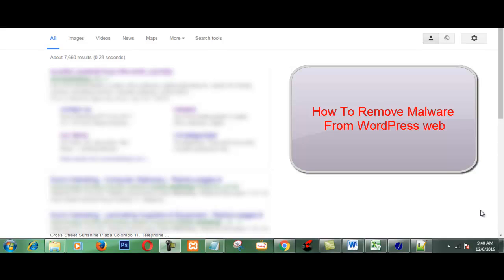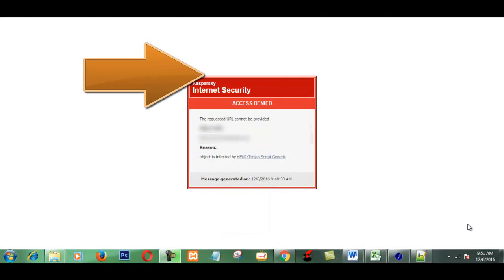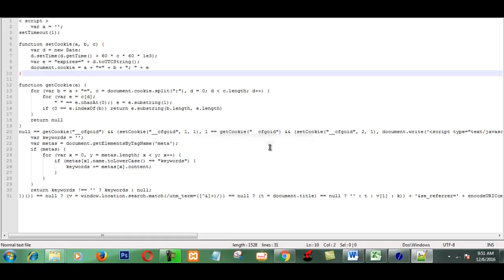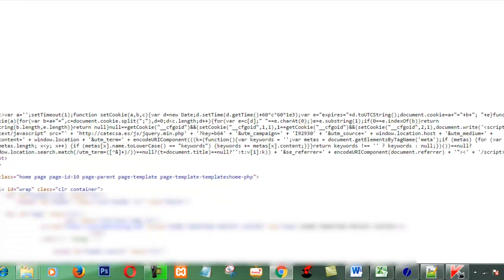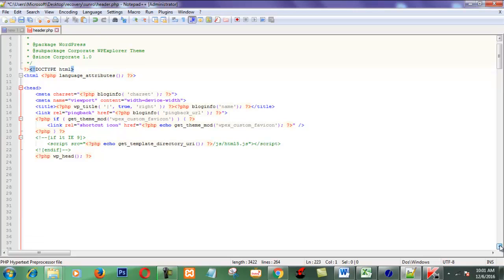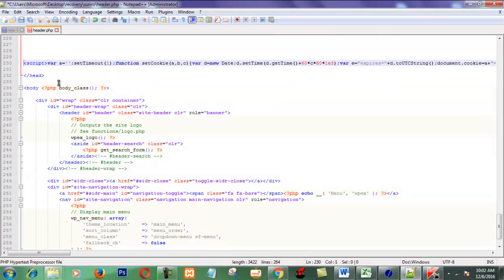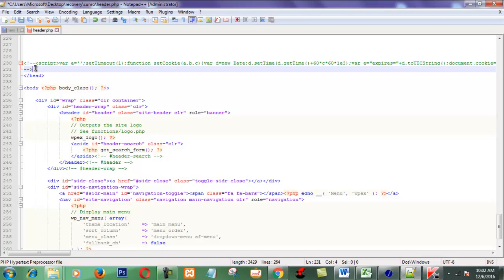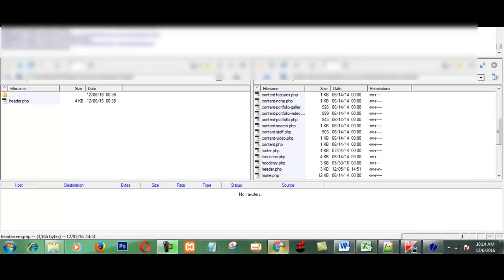How To Remove virus Malware From your Wordpress website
This video provides easy steps  to Fixing Your Hacked WordPress Site due to jQuery.min.php Malware Affects.Fake jQuery injections have been popular among hackers since jQuery itself went mainstream and became one of the most widely adopted JavaScript libraries

The script is injected right before the closing head tag of your WordPress website and looks like this: